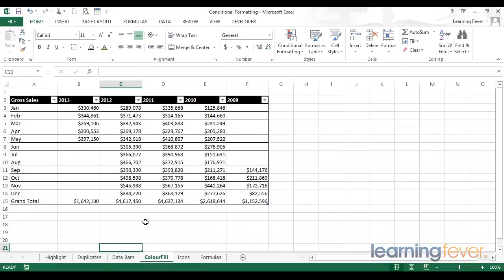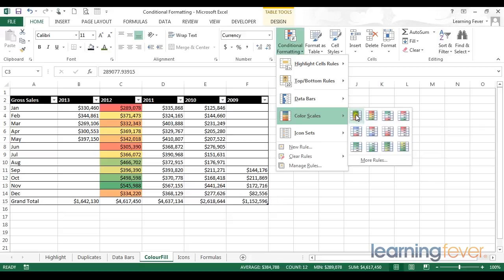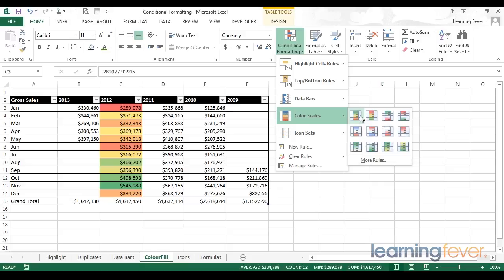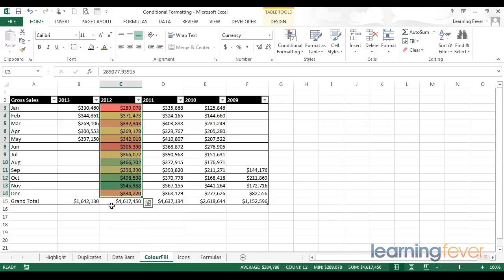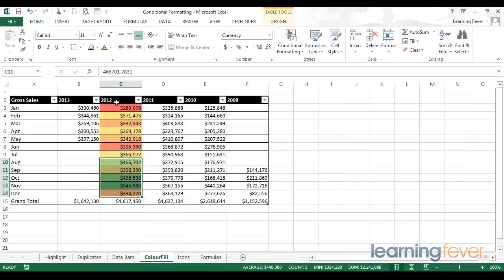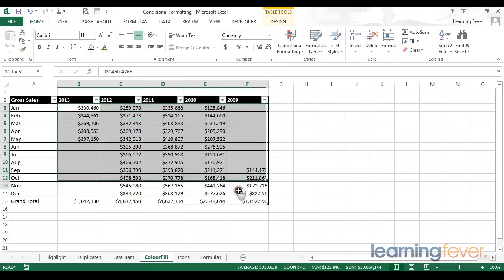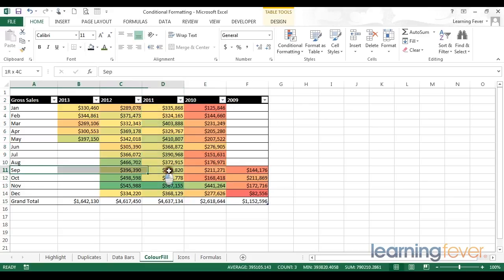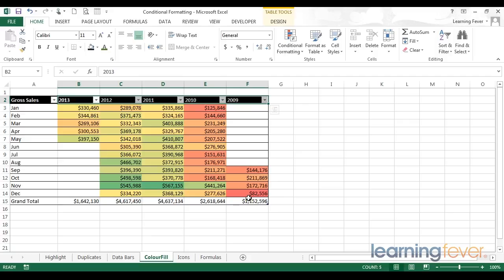Excel Tutorial For Beginners - Colour Scales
If you enjoyed this tutorial, here is a link to the entire playlist for Excel:
This introductory course incorporates all of the foundation knowledge of Excel covering how to navigate through the different areas of Excel down to using Excel formulas and a variety of formatting tool.
This course is aimed at Excel beginners, but intermediate users may gain value from the in-depth coverage in this course including Excel Security Features, Office Apps (Excel 2013) and Conditional Formatting.